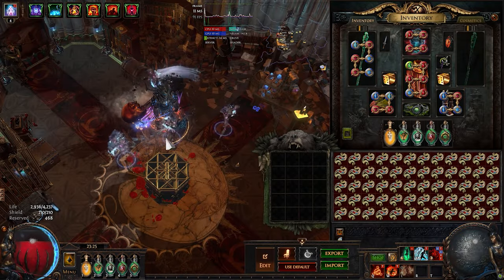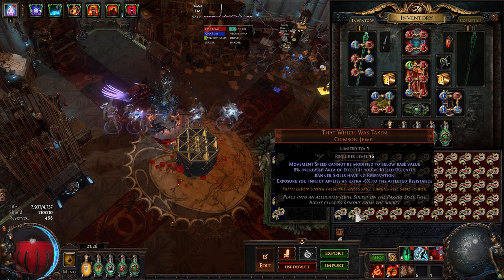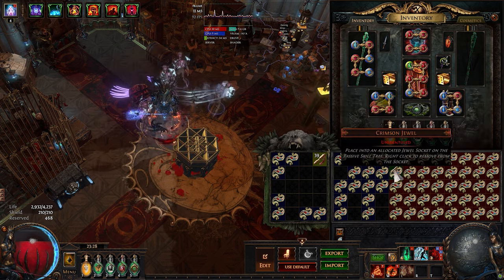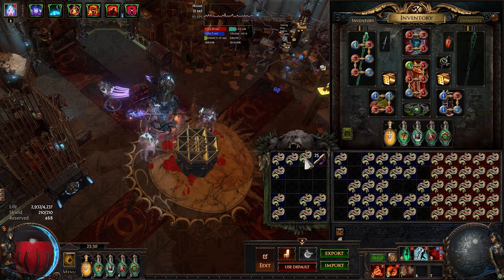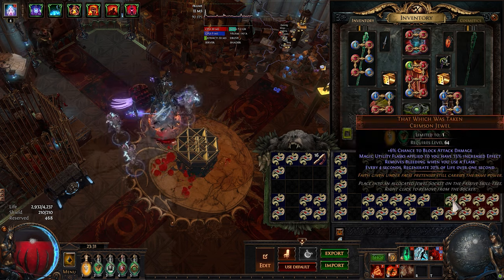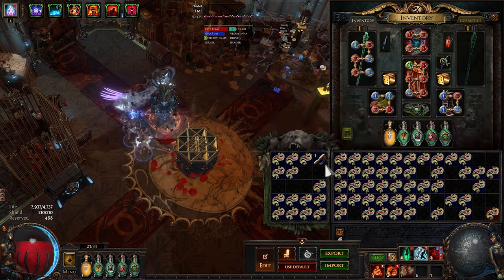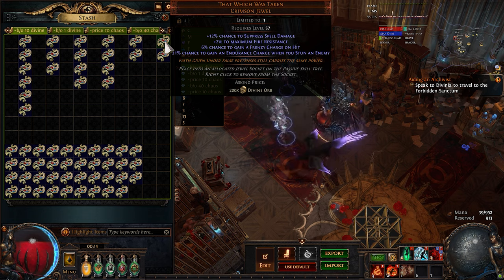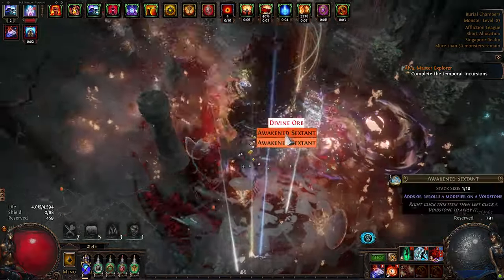First Gamble Video | Identifying 60 That Which Was Taken Jewel - PoE 3.23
Should be profitable right?